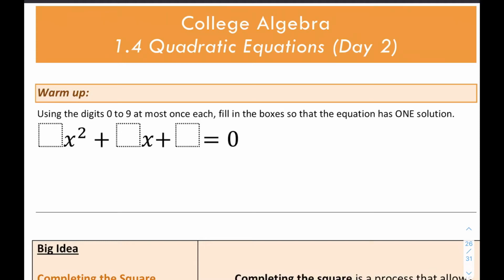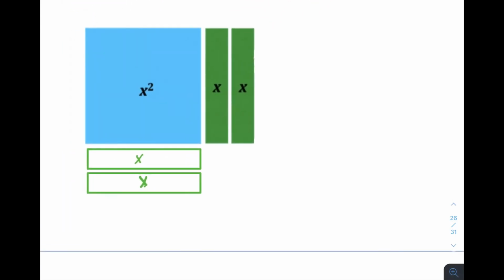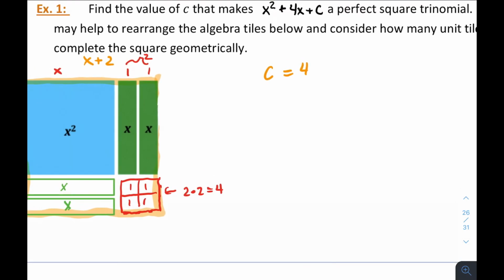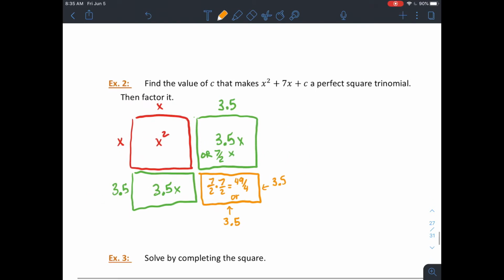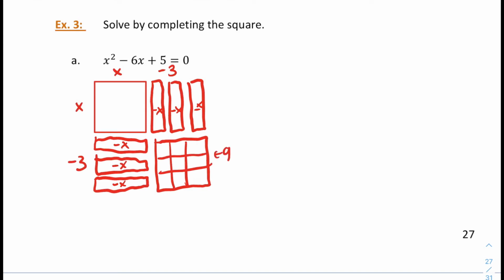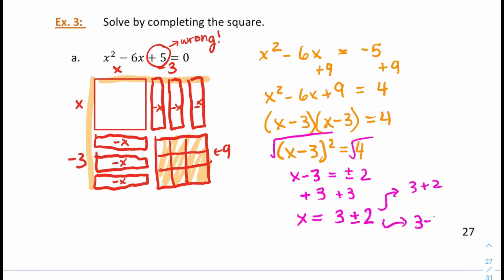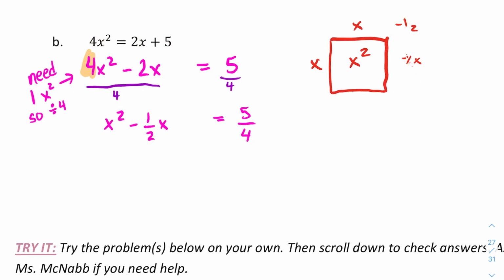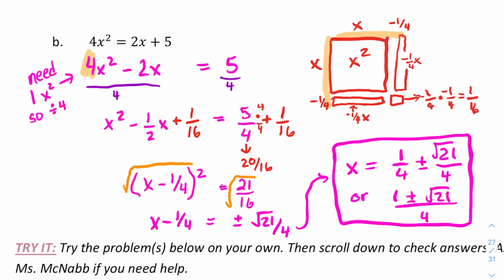Precalculus Algebra - 1.4 Quadratic Equations Part 2 (Completing the Square)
Precalculus/College Algebra - Solving quadratic equations by completing the square.